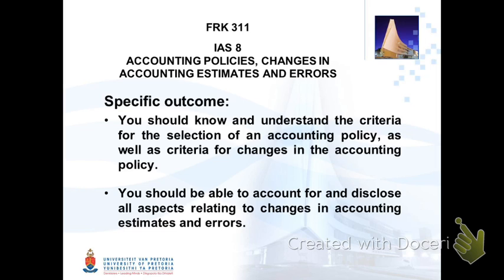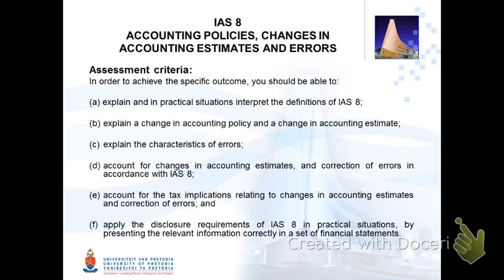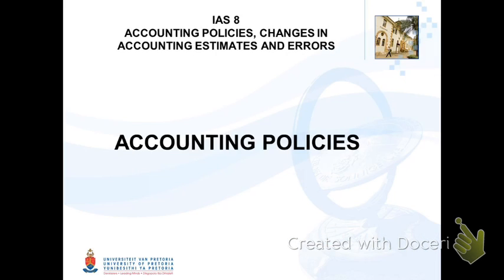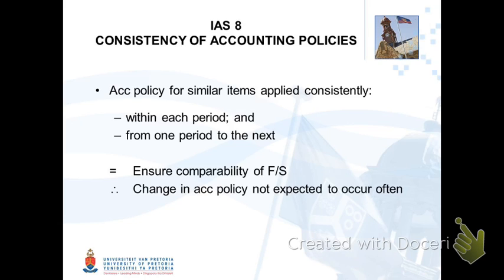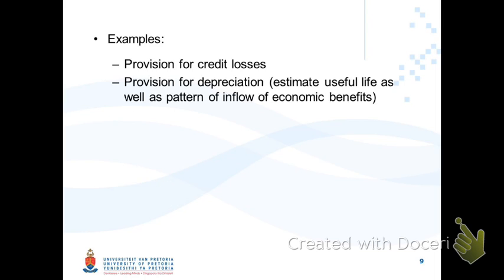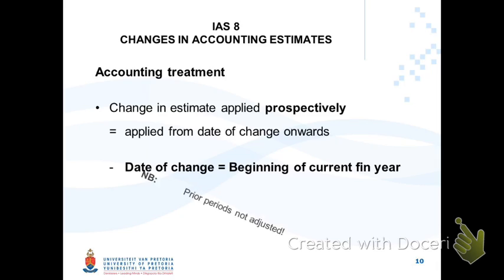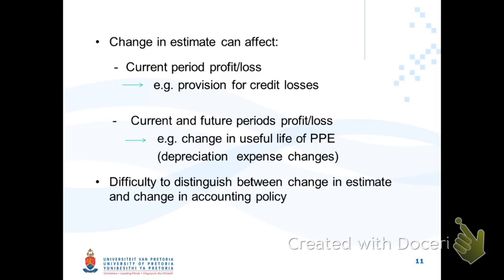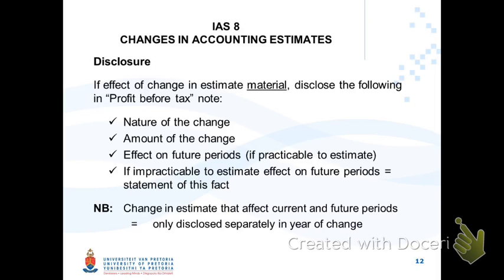IAS 8 Change in estimates